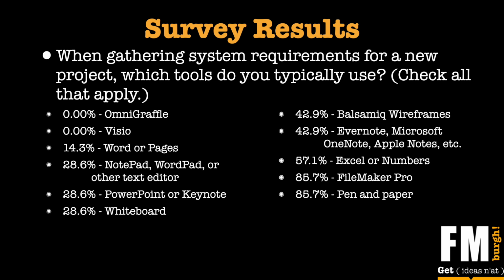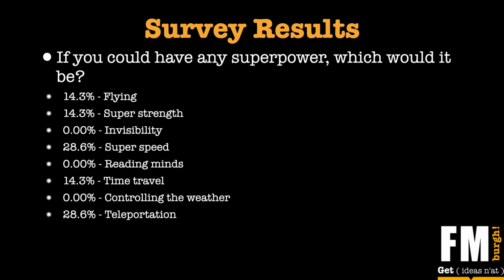FMburgh - May 2022 (Would You Rather...? [Redux] - Roundtable Discussion)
FMburgh Meeting from May 4, 2022.

The agenda for the evening included a roundtable discussion centered around the topic "Would You Rather…?" Last year, we held a roundtable where we spent our time discussing various development techniques and why we do things a certain way. All of these questions sparked some great discussion among the group.

After almost 12 months, we decided it was time to revisit this subject with some new questions. We asked "Would you rather use 'Send Mail' or 'Insert from URL' with appropriate cURL options to send an email?" and "Would you rather use a tab control or a slide control / button bar combo?" among others.  As we covered each subject, some felt strongly one way or the other, while most of us agreed "It depends." Regardless of the outcome, we had some fun as we discuss the pros and cons of each approach, and we learned a few things along way, too.